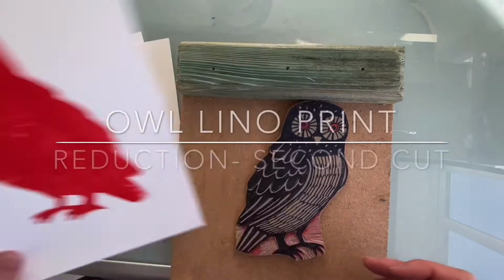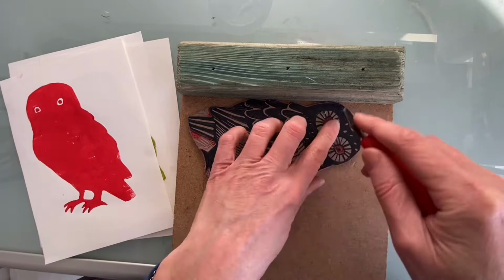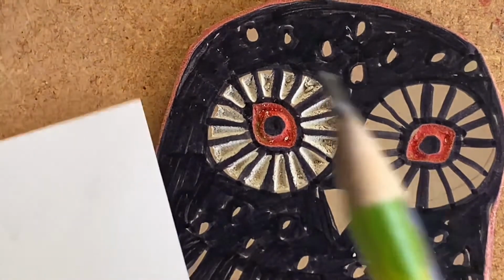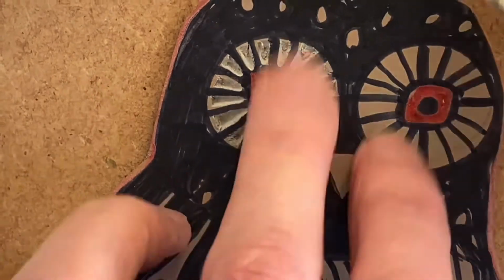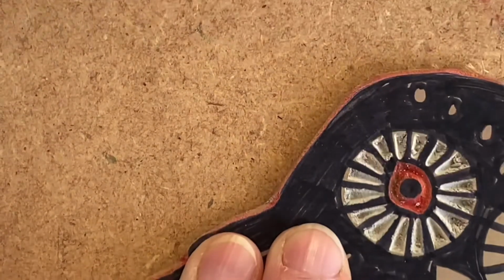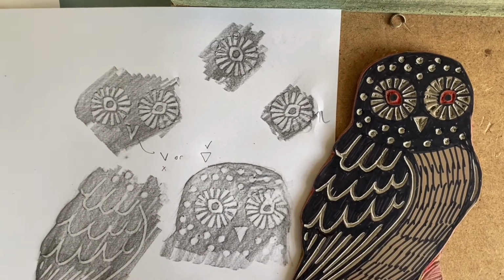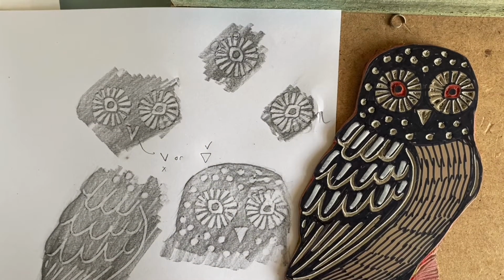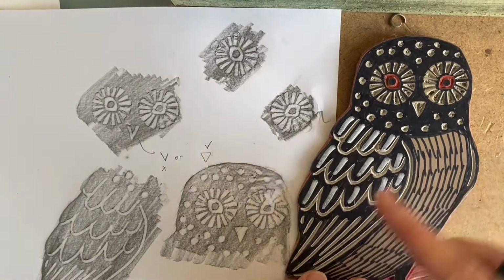Owl Lino print- reduction- second cut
This is part of a mini project introducing pupils to reduction lino printing. The image is an owl but it can be applied to other subject matter.

In this video I demonstrate how I went about developing my second cut when doing a reduction print, including a way I added to my design by doing test drawing on the plate. Plus using rubbings to check my cut progress.

In the next and final video in this series I go onto demonstrate how I register the small plate by eye and printed using the press- about you could print by hand as in the earlier video- ink and print by hand and press.